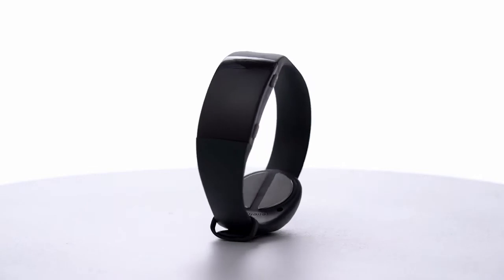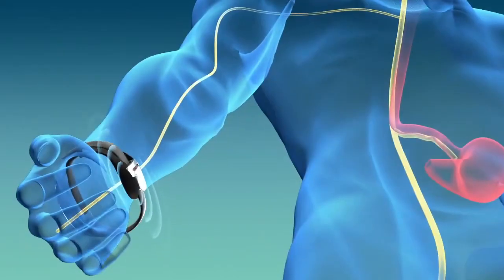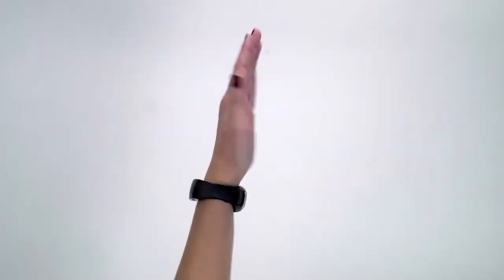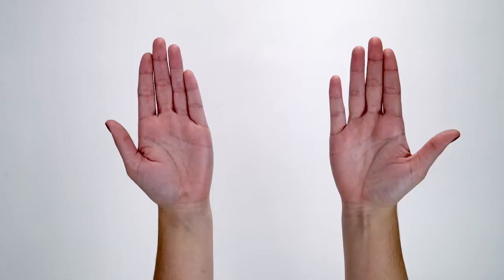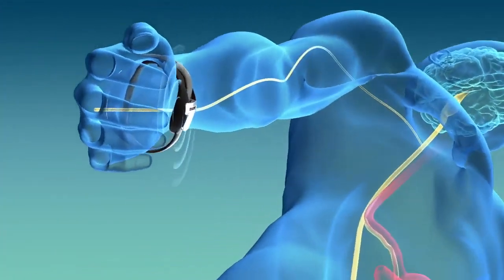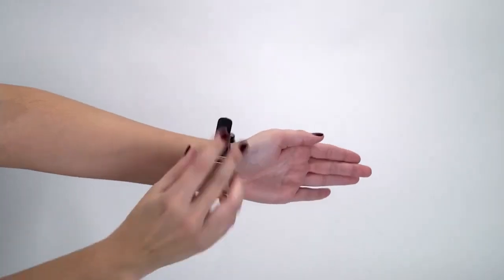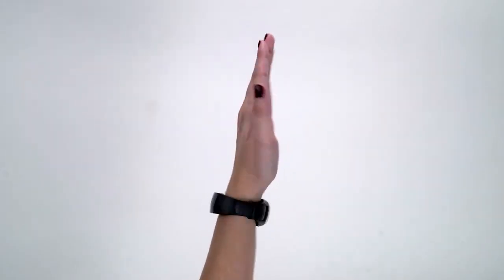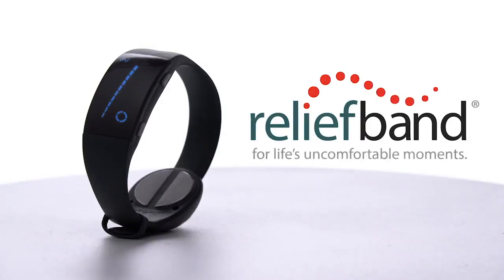How to Use Reliefband Premier?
Reliefband Premier Anti-Nausea Wristband is a drug-free anti-nausea device that helps relieve nausea, retching, and vomiting due to motion sickness, chemotherapy, and morning sickness associated with pregnancy. This nausea band delivers pulses to the median nerve that sends the signal to the brain, which controls nausea, retching, and vomiting. It has a color touchscreen display and is IPX4 splash-resistant but not fully waterproof. ReliefBand anti-nausea bracelet is worn on the wrist at the P6 location on the underside of the wrist.